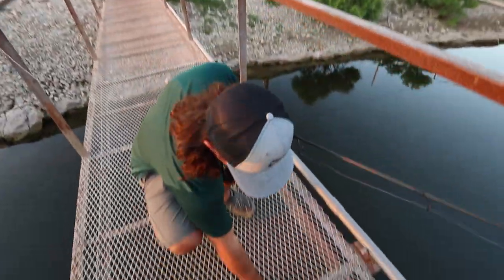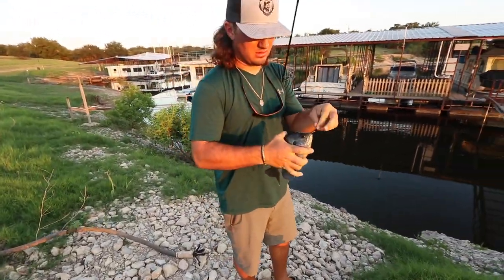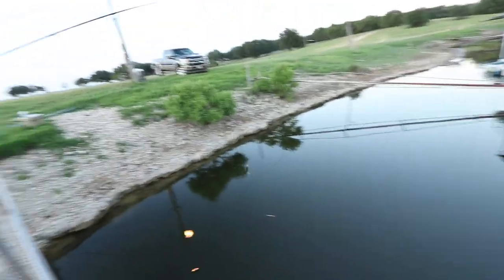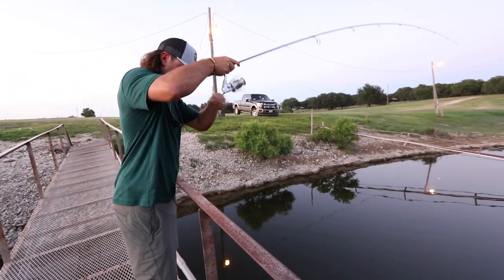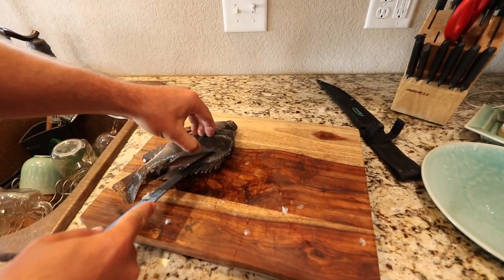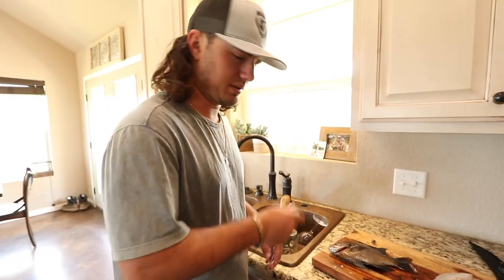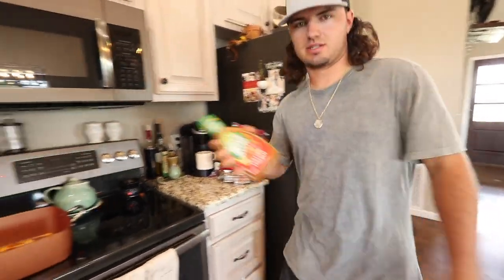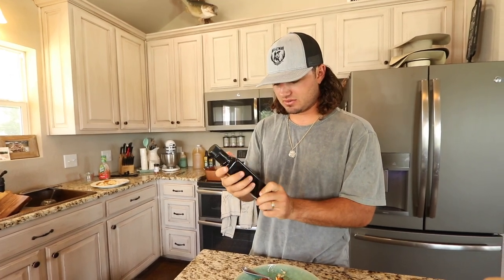Fishing For Monster BLUEGILL!! {Catch Clean Cook} Blackened Bluegill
Bluegill as we know them in Texas as "perch" are one of my all time favorite freshwater fish to eat. My wife and I headed to the lake to do some bluegill fishing. This spot has been producing huge perch since I was a boy. Im not sure what keeps them there but they have always been in numbers and are always monsters. We caught enough for lunch and took them home to clean. The next day I blackened the bluegill and they were delicious. I hope you all enjoyed this video!